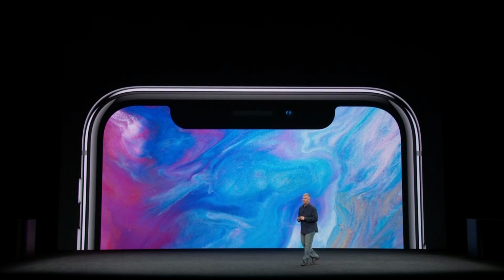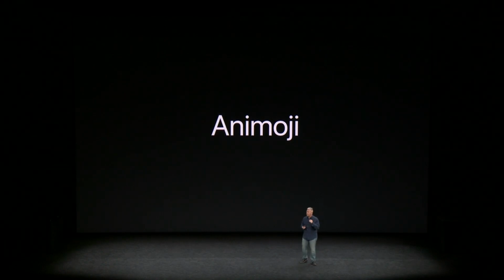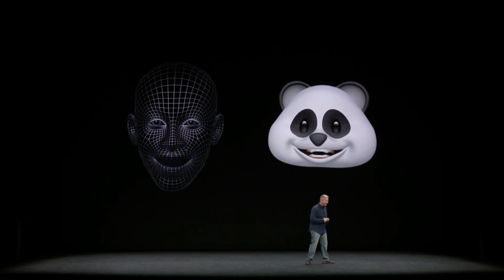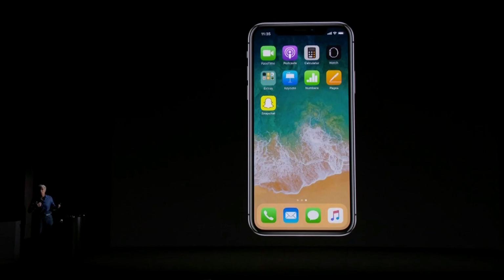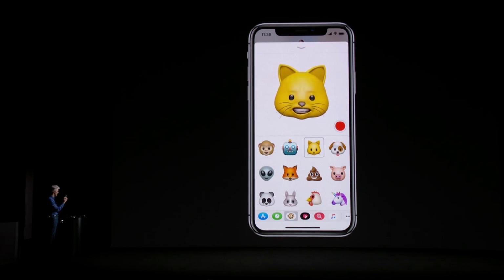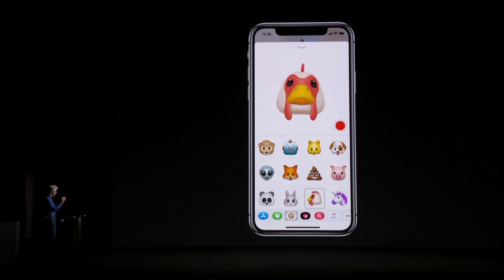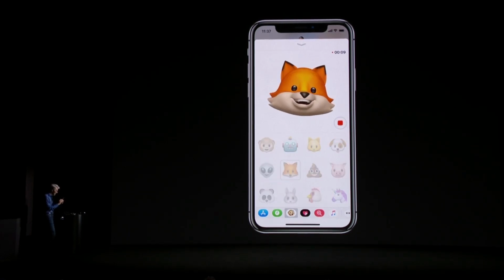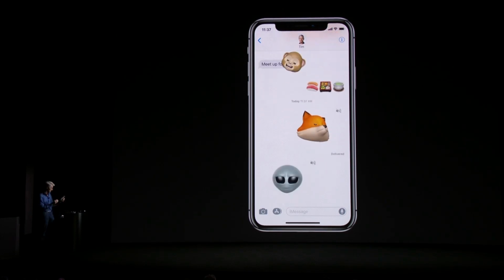iPhone X Animoji Explained And Demonstrated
Apples new iPhone X with the introduction of true depth camera setup at front also introduced new animated emojis called Animoji.
Using front camera you can record your face transformed in any of the preselected cute emojis and send them to your friends.
Animoji is explained and demonstrated in this video.
Do you like this new aproach for messaging your friends?